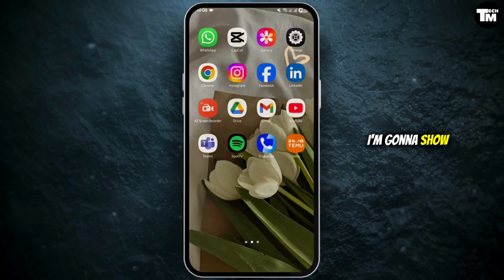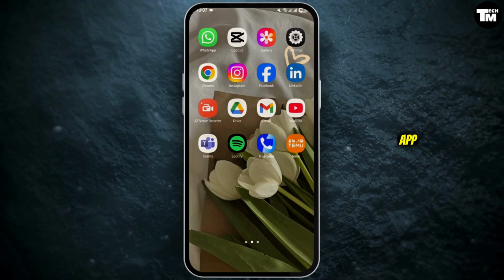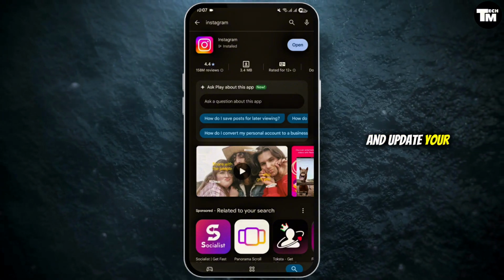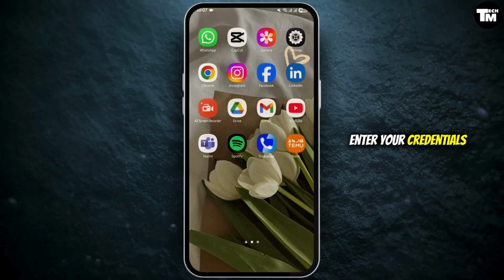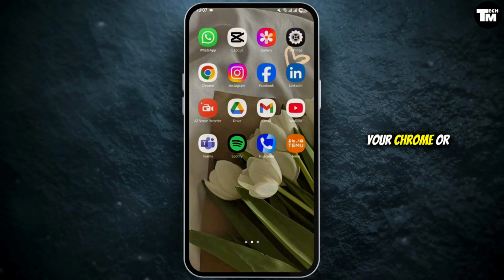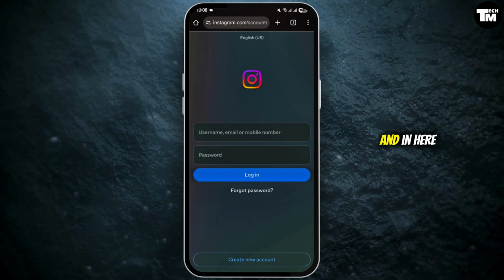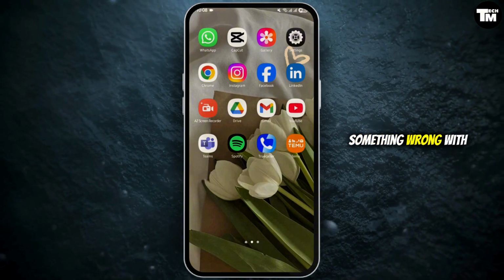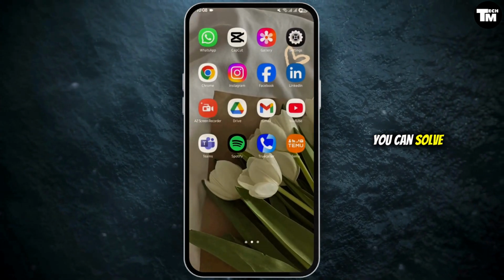How to Fix Instagram Login Not Working (2025)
How to Fix Instagram Login Not Working (2025) tutorial!

Timestamps:
0:00 Introduction
0:10 How to Fix Instagram Login Not Working (2025)